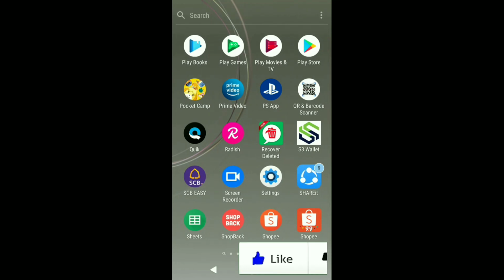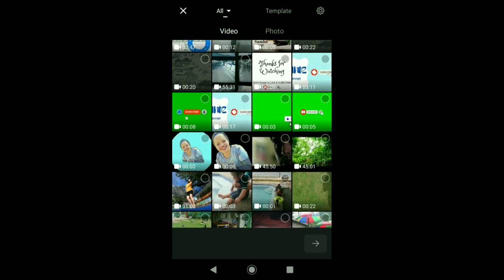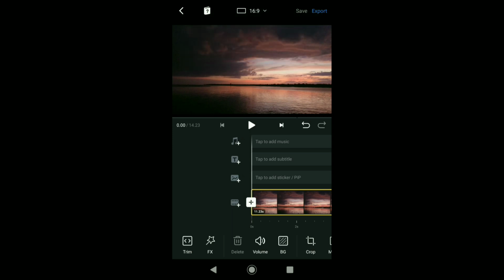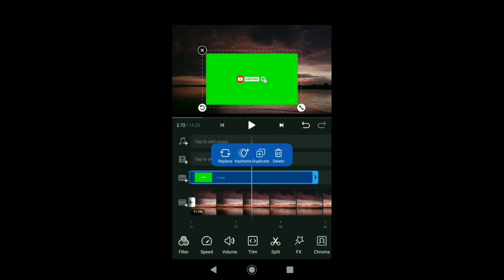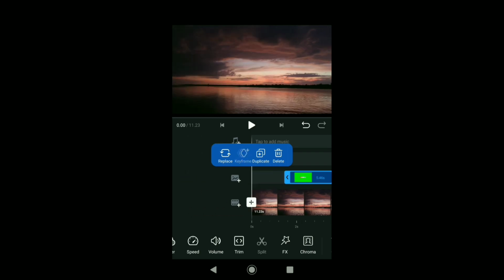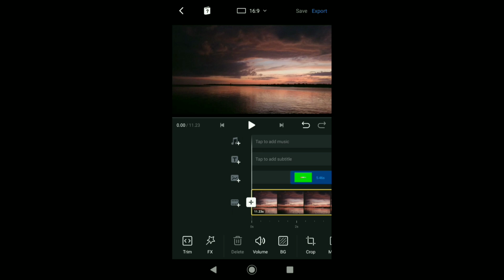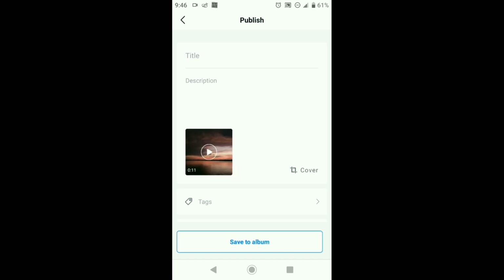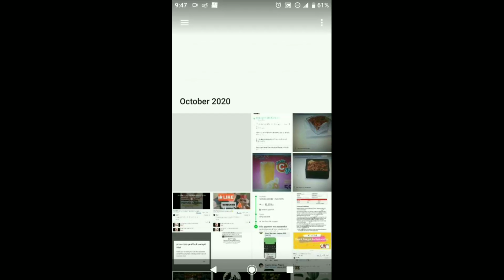VN (VlogNow) Remove Green Screen 2020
greenscreen removegreenscreen chromakeyvn chromakeyvlognow vngreenscreen vlognowgreenscreen How to Remove Green Screen | How to Remove Green Screen VN | How to Remove Green Screen VlogNow | Paano mag remove ng Green Screen

how to use chromakey
how to use chromakey vn
how to use chromakey vn 2020
greenscreen vn tutorial
greenscreen vn tutorial 2020
how to edit green screen in vn
how to edit green screen in vn 2020
how to chroma key android
how to green screen android
how to chroma key iphone
how to green screen iphone
chroma key vn android
chroma key vn iphone
basic vn tutorial
vn tutorials
vn tutorial chroma key
vn tutorial green screen